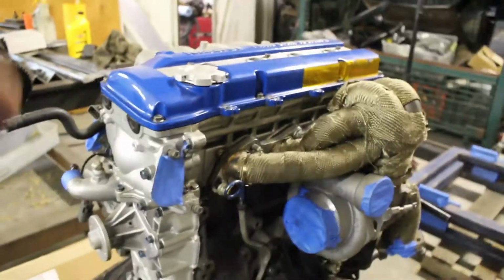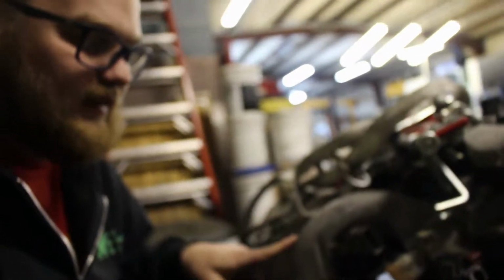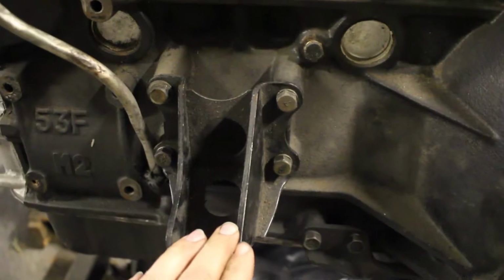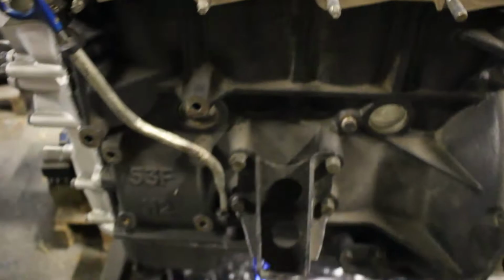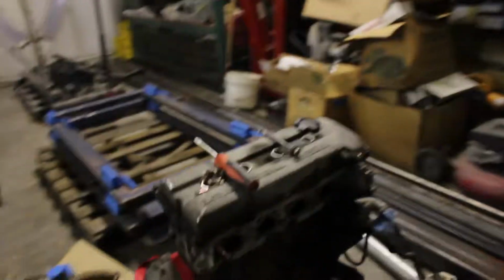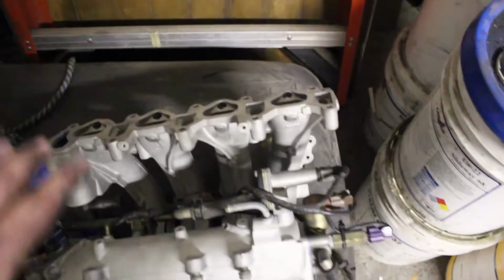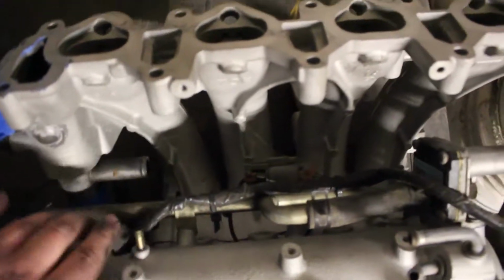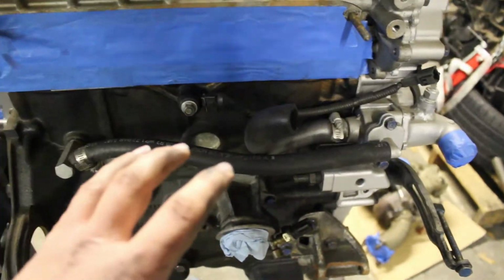More Engine Prep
I continued prepping both the new engine and old engine. so close to instillation i can taste it!

Special Thanks to My Partners:
+ Michael Austin Industries
+ I.A.S. Performance
+ Hoon Performance